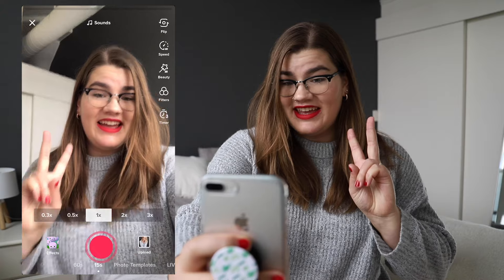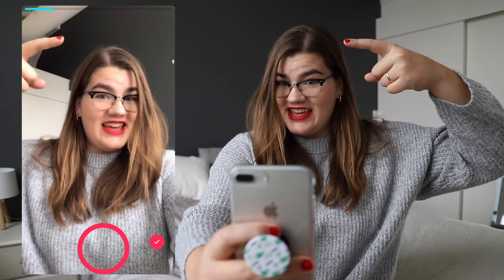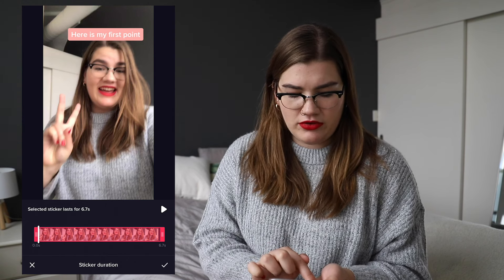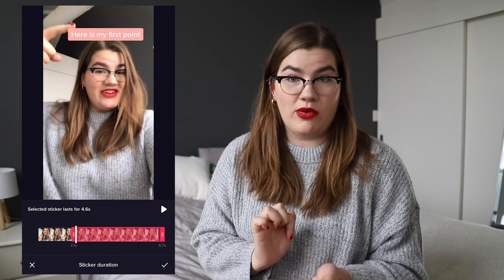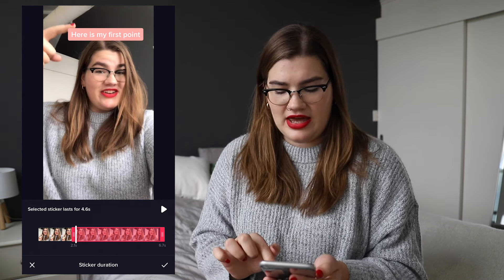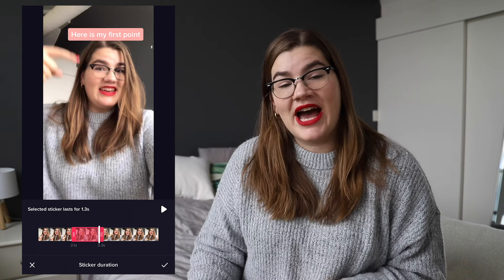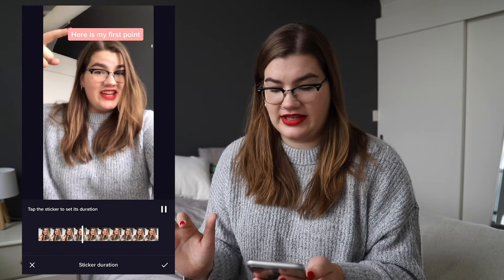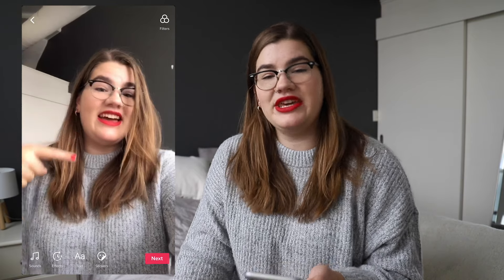How to add text to TikTok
Today I'm dropping a super easy and quick tutorial about how to add text and words to your Tik Tok! If you're new to making TikToks, I have a few videos like this that show you the easiest way to make the trendy videos you're aiming for. If you have any more Tik Tok related questions, leave them in the comments below and I'd be happy to answer!

// ABOUT ME

// LINKS